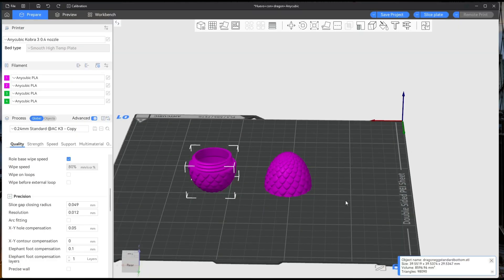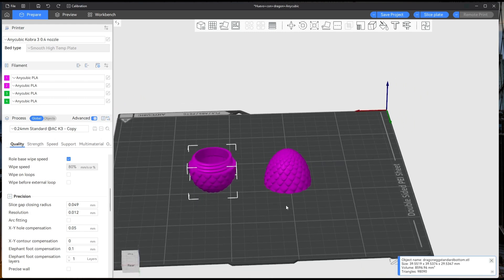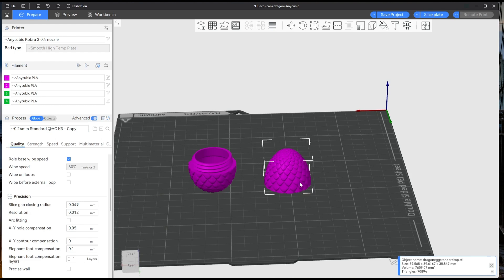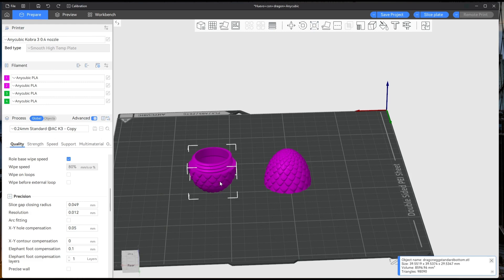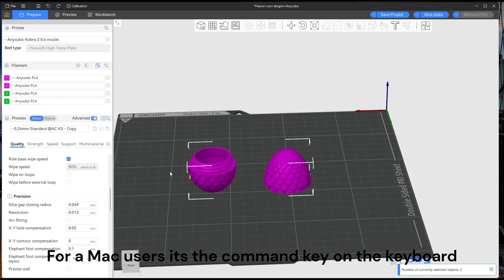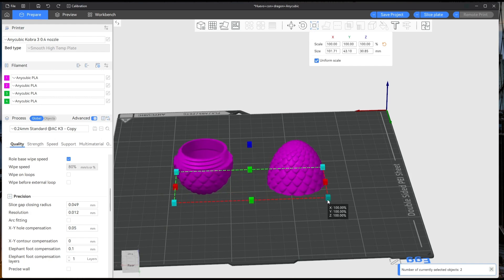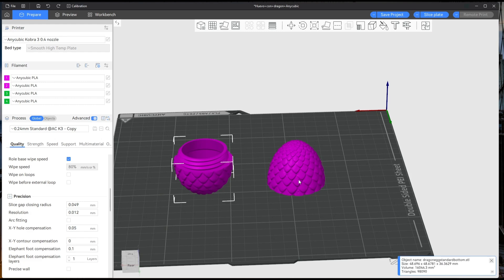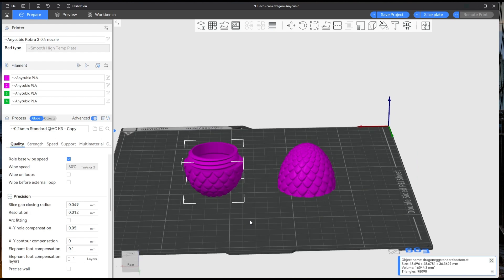How to select multiple parts using the Anycubic slicer next software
This video shows you how to select more than one part on the plate in the Anycubic slicer next software. If you have more than one part on the plate and you want to resize all the parts together,  selecting all of the parts instead of just each part  at a time makes it so much easier to do and get the resize correct.